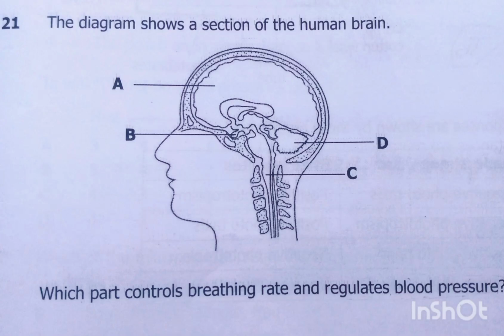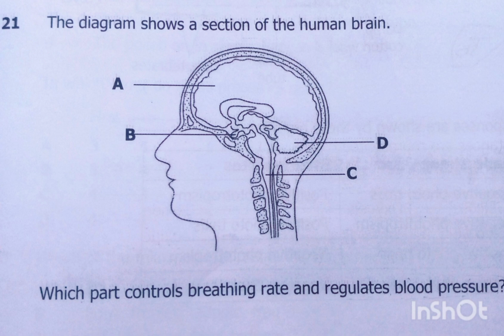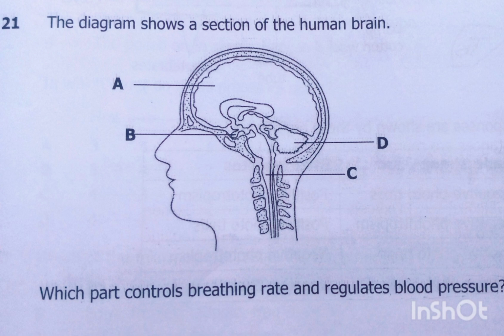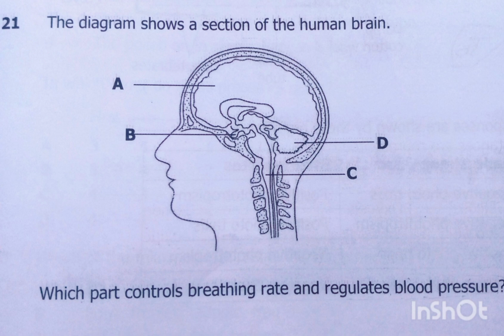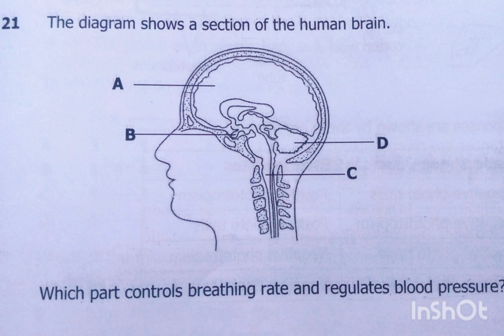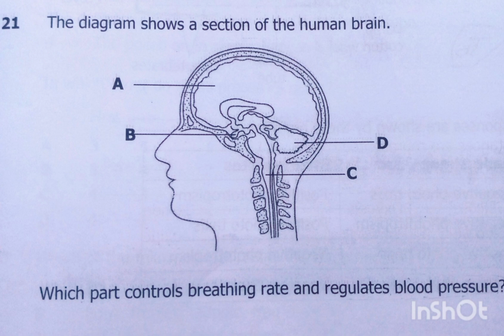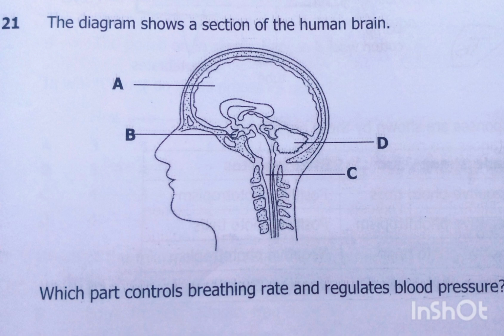BIOLOGY - 2019 PAPER 1 - THE HUMAN BRAIN -